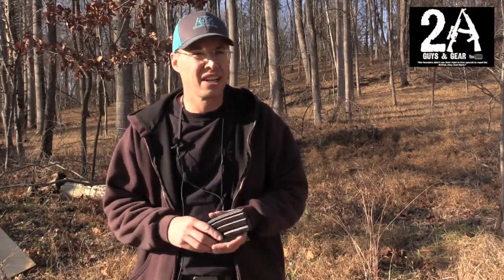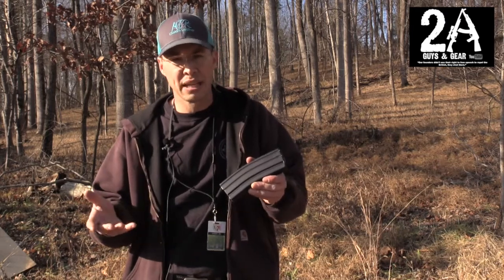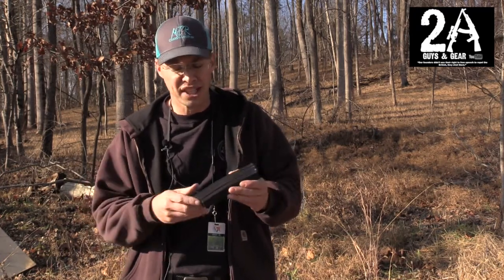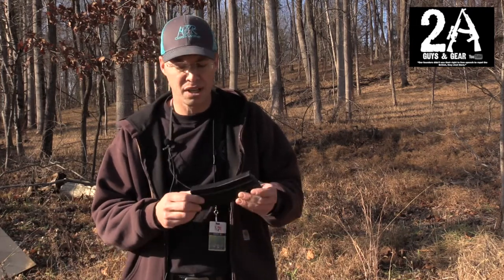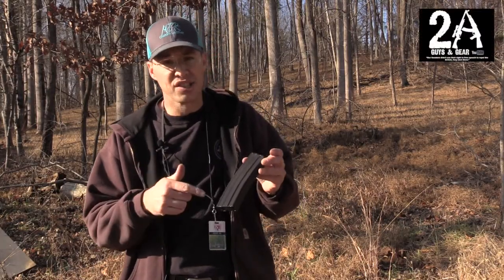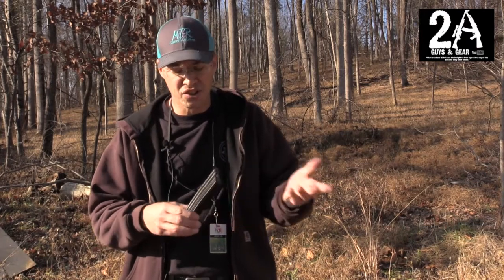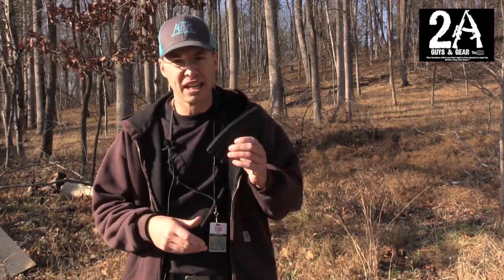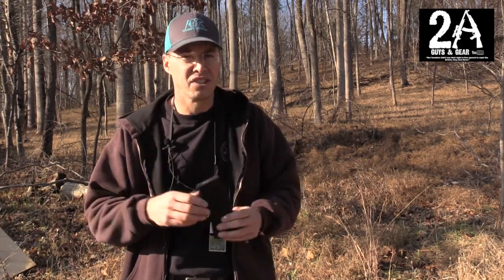PSA AR 15 mags for $6 99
Palmetto State Armory AR15 mags for $6.99!  Keep an eye on their web site for them.  These magazines ran great in our AR15, M16, Tavor, X95, Sigs and ARX 100

Contributors:
Sean Sample
Brian

Video Editing & Camera:
Sean Sample
Brian

2AGuysAndGear.com
Category
Education
License

Contributors:
Sean Sample
Brian

Video Editing & Camera:
Sean Sample
Brian

2AGuysAndGear.com
Category
Education
License